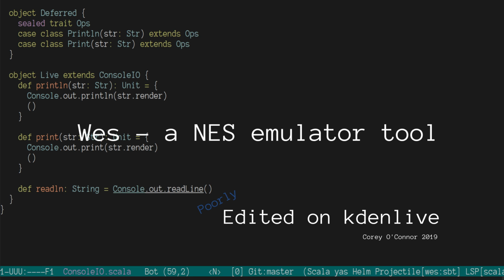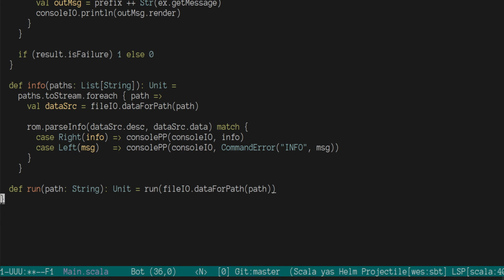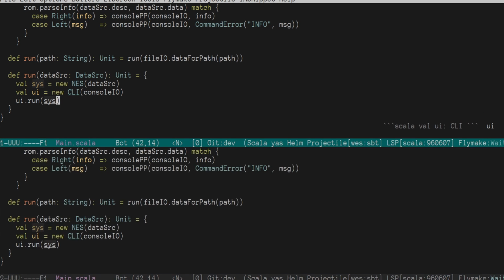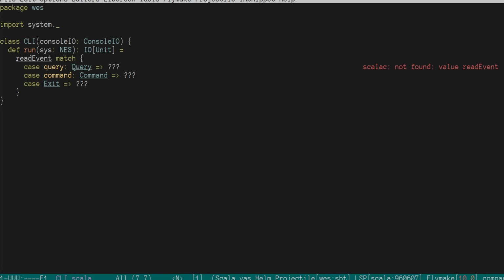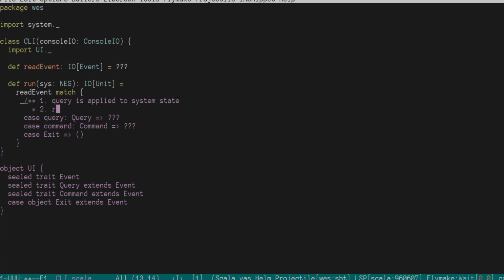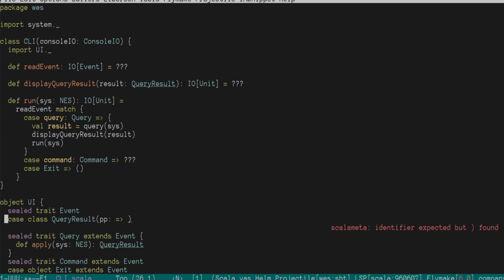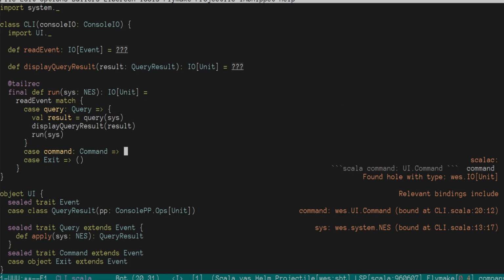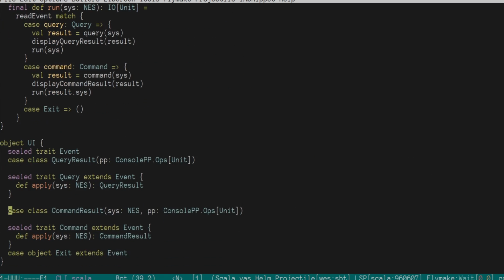wes - a NES emulation tool - dev log 3